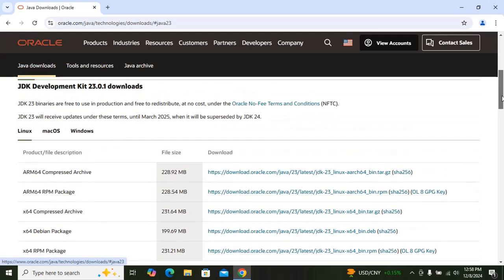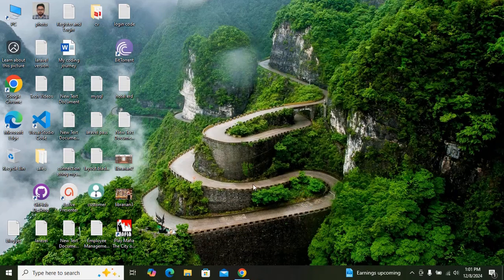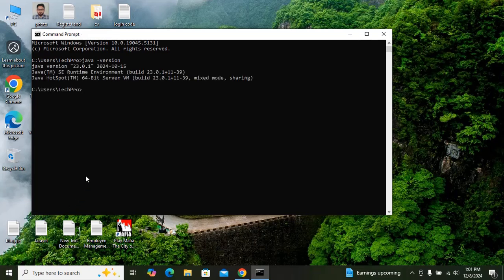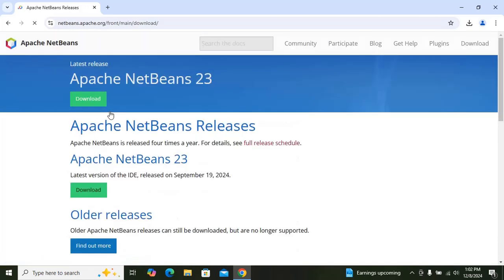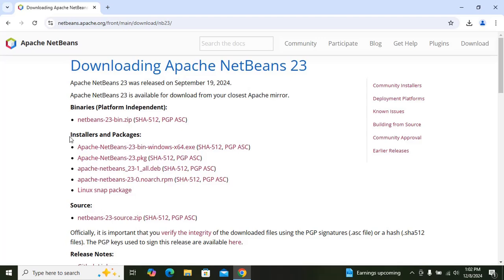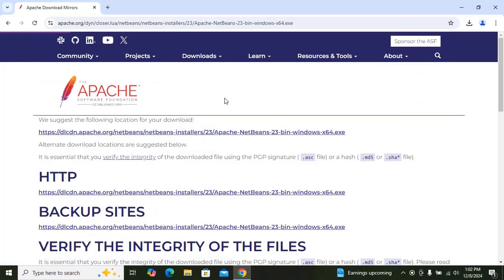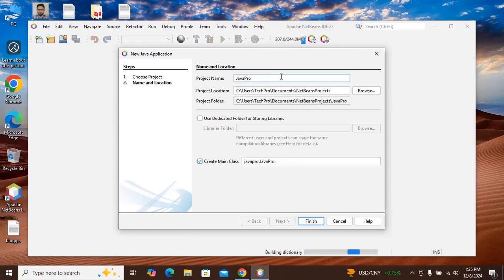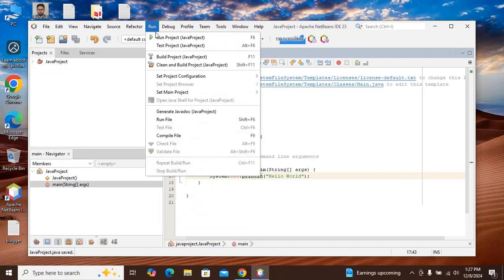How to download and Install Netbeans IDE 23, Java Jdk 23 on Windows 10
How to download and Install Netbeans IDE 23, Java Jdk 23 on Windows 10 [Step by Step Guide]